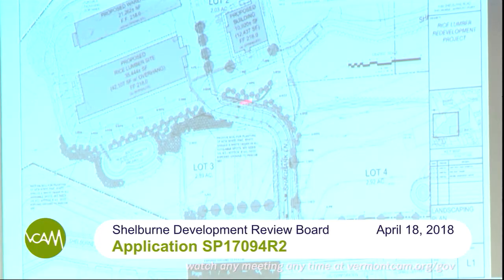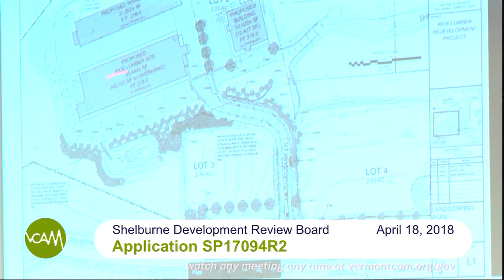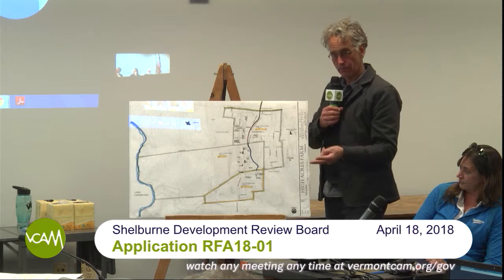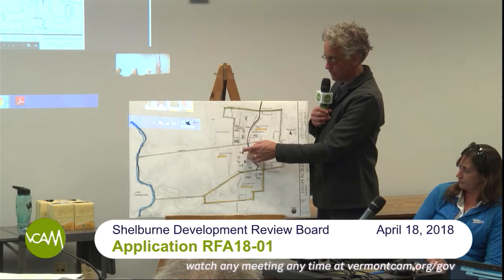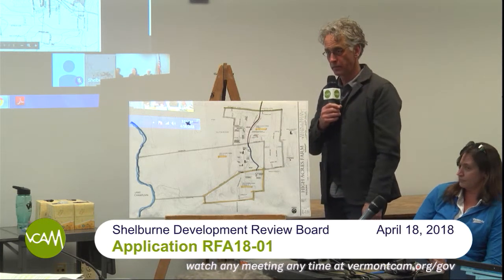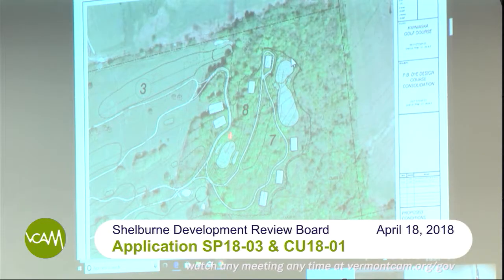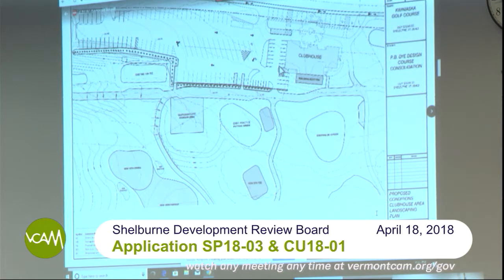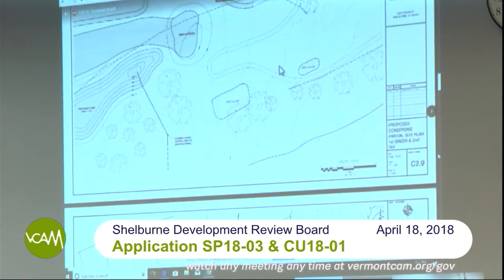Shelburne Development Review Board: April 18, 2018